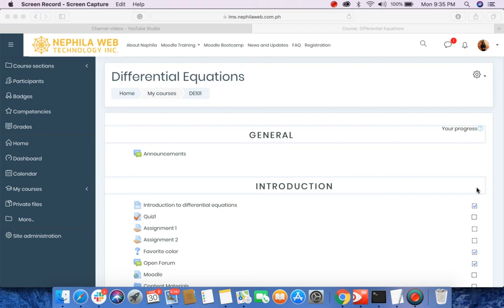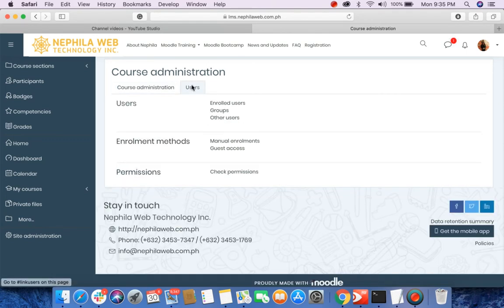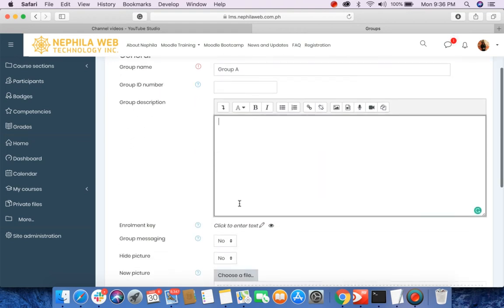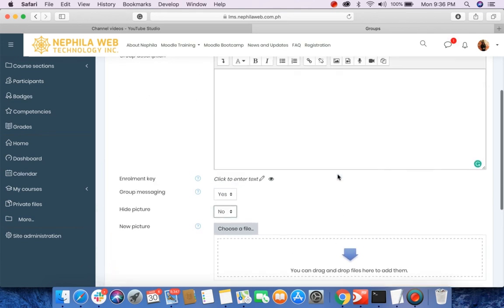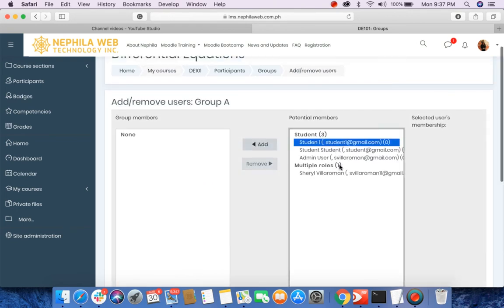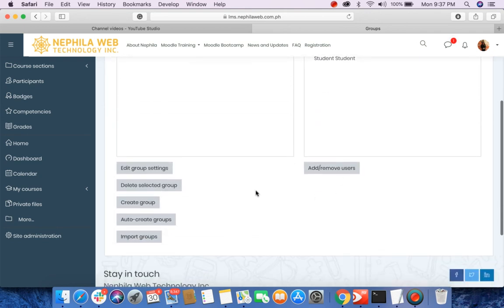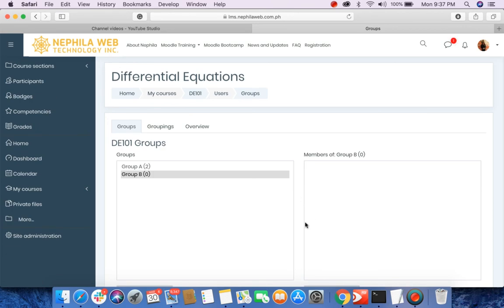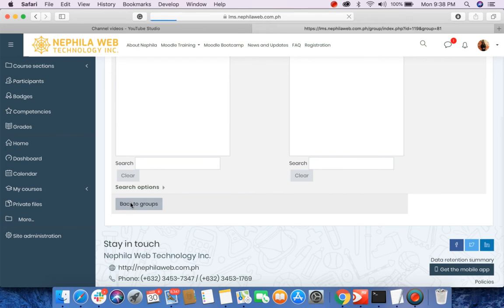Create a group in Moodle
This tutorial allows you to create groups in Moodle.